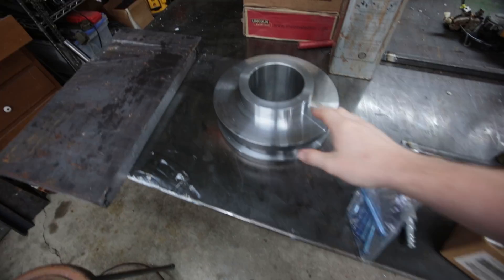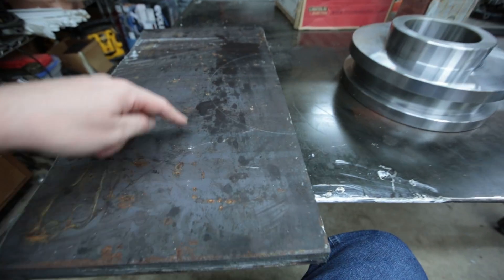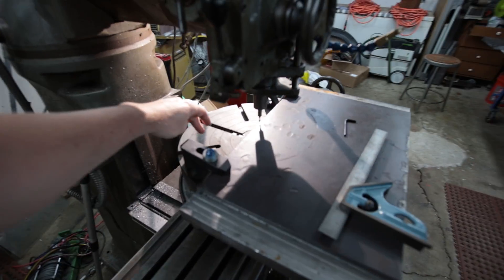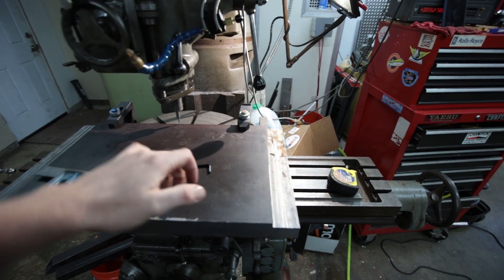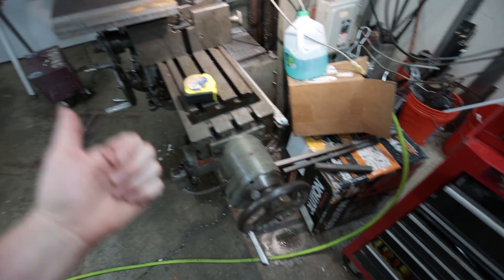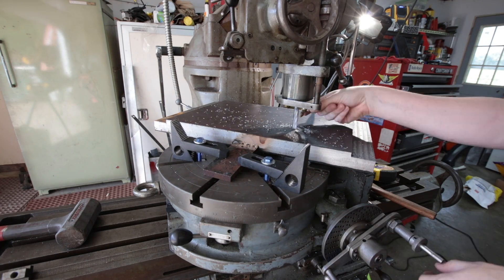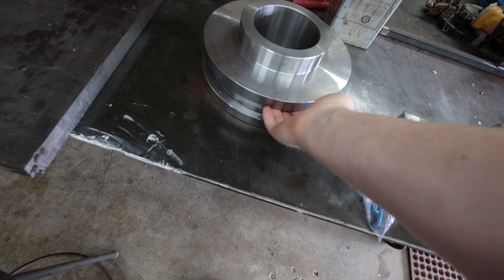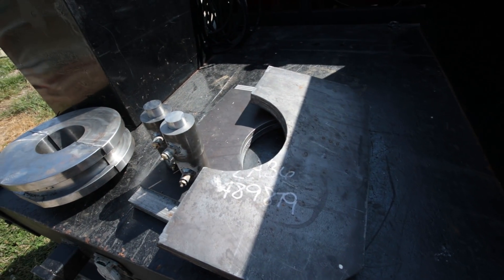Making Rounds Parts With Rotary Table On A Bridgeport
I had to make some round parts with my Wells Index Mill using a rotary table. The mill is slimier to a bridgeport series 1